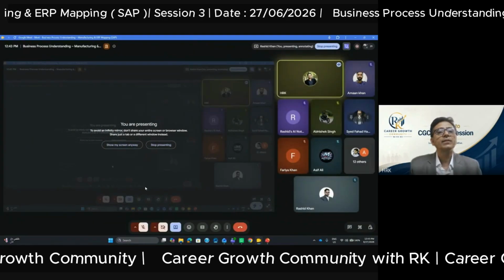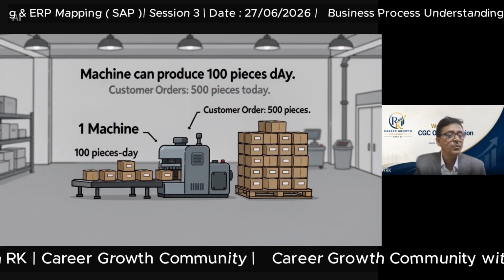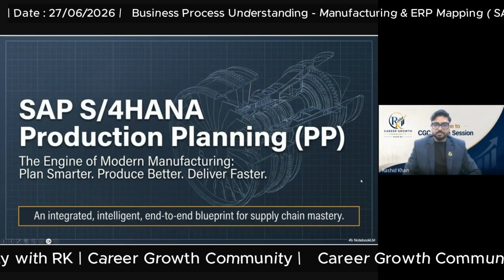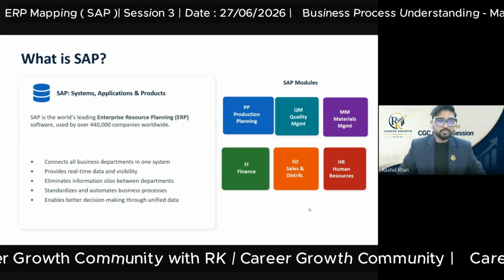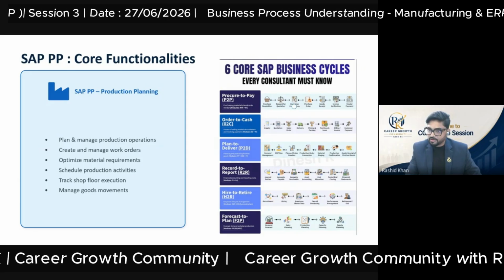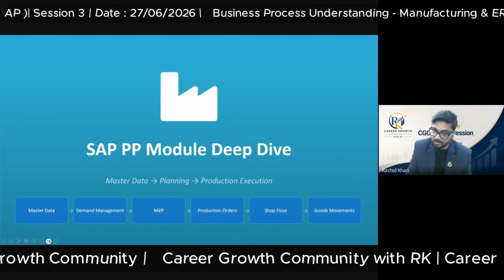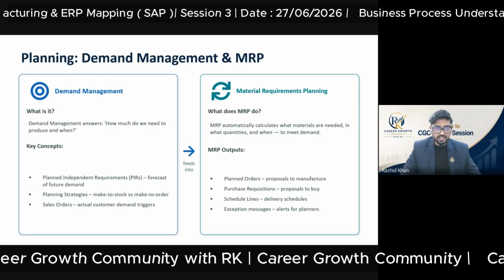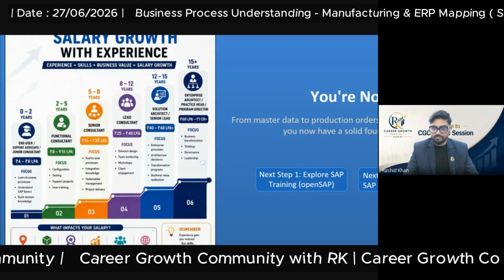Business Process Understanding | Manufacturing & ERP Mapping (SAP PP)| SAP for Beginners | Session 3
Welcome to Session 3 of the Career Growth Community SAP Learning Series!

In this session, we bridge the gap between real manufacturing business processes and SAP ERP Production Planning (SAP PP).

Instead of memorizing SAP transactions, we first understand how a factory actually works—from customer orders to planning, production, quality checks, dispatch, and delivery. Once you understand the business process, learning SAP becomes much easier.

🎯 In this session you'll learn:

✅ Manufacturing Business Process Flow

✅ Customer Order to Finished Product

✅ Production Planning & Scheduling

✅ Material Requirement Planning (MRP)

✅ Capacity Planning

✅ Bullwhip Effect Explained

✅ Discrete vs Process vs Repetitive Manufacturing

✅ SAP PP Master Data

✅ Production Orders

✅ Goods Issue & Goods Receipt

✅ Shop Floor Control

✅ SAP PP Integration with MM, SD, QM & FI

✅ SAP Career Roadmap & Salary Guide

👨‍🏫 Speakers

Haroon Rasheed Khan
• Manufacturing Expert
• 25+ Years of Industry Experience
• Director & Chemical Manufacturing Entrepreneur

Rashid Khan
• SAP ERP Consultant
• Enterprise Process & SAP PP Expert

This session is designed for:

✔ SAP Beginners

✔ Freshers

✔ Engineering Students

✔ MBA Students

✔ Working Professionals

✔ Manufacturing Professionals

✔ ERP Aspirants

✔ Production Planning Engineers

00:00 Introduction & Session Overview
01:33 Speaker Introduction – Haroon Rasheed Khan
02:55 Why Understanding Business Processes Matters
03:44 Amazon Order to Manufacturing Example
04:45 Manufacturing Process Flow Explained
06:36 Manufacturing vs Cooking Biryani (Master Data Analogy)
08:20 Sales & Operations Planning (S&OP)
09:50 Bullwhip Effect & COVID Sanitizer Example
11:15 Capacity Planning & Production Constraints
12:17 Types of Manufacturing
13:22 Manufacturing Cost, Warehousing & Dispatch
14:03 Why Companies Invest in SAP ERP
15:07 Real Manufacturing Challenges & Supply Chain Disruptions
17:38 Business First, Software Second
18:22 SAP Production Planning (PP) Introduction
19:13 Types of Manufacturing in SAP PP
22:46 Process Manufacturing Q&A
24:07 SAP ERP Integration with Business Functions
29:14 SAP PP Core Functionalities
31:49 Plan-to-Deliver Business Process
33:31 Order-to-Cash Process
34:34 Record-to-Report & Financial Integration
37:19 SAP PP Master Data Explained
41:36 Introducing Guest Mentor Mr. Fahad Hassan
44:23 Demand Management & Material Requirements Planning (MRP)
45:41 Production Order & Shop Floor Control
46:47 Goods Receipt, Quality Inspection & Order Closure
47:17 Business Benefits of SAP Production Planning
47:40 SAP Career Roadmap & Salary Growth
51:19 Audience Q&A – Starting a Career in SAP
52:27 SAP Training, Sandbox & Certification Path
56:02 Community Vision & Open Discussion
59:50 Closing Remarks & Next Session Preview